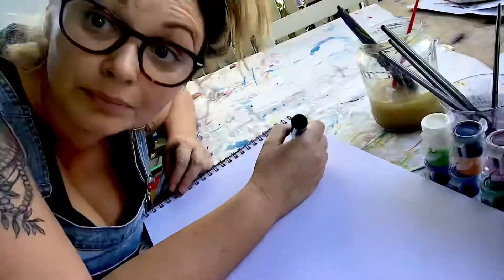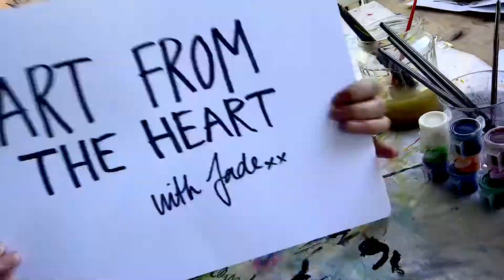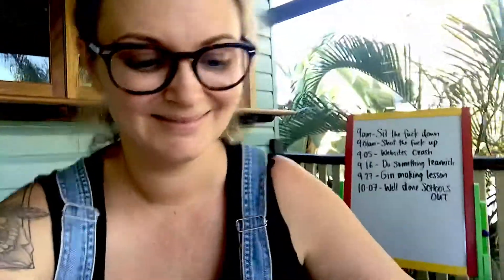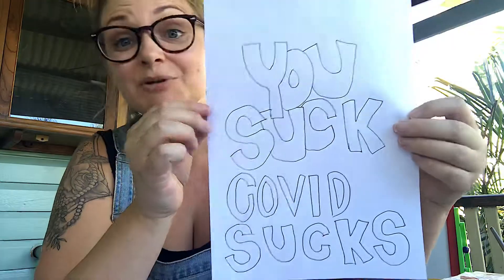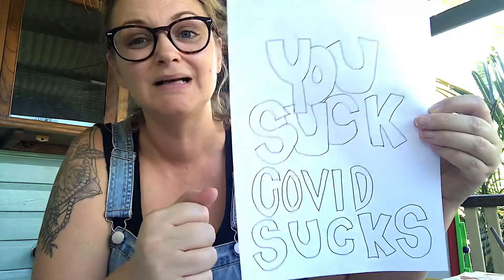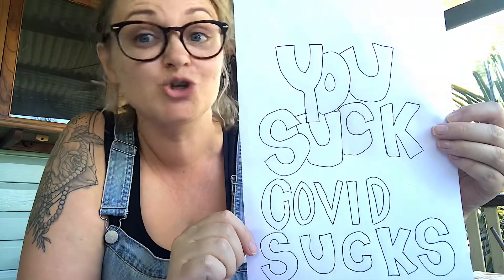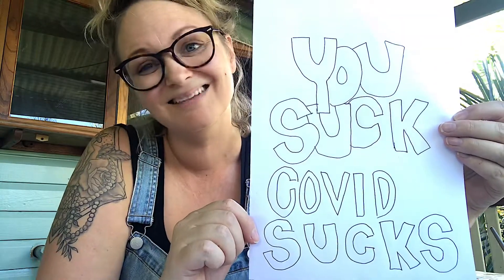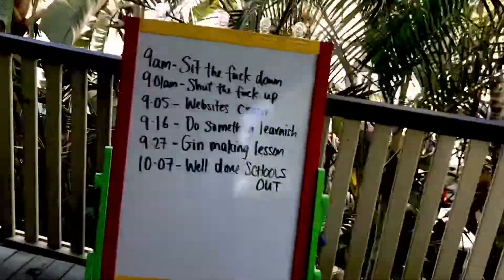Covid Colouring Sheet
The first ever episode of this shitty ass art show!